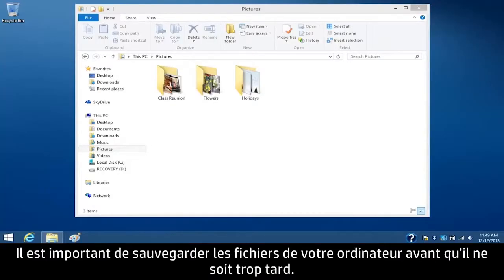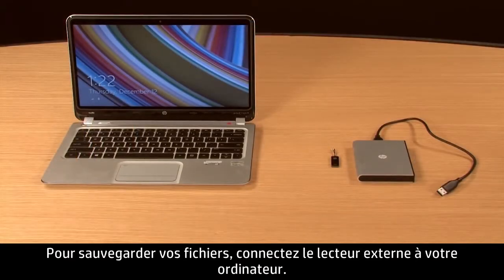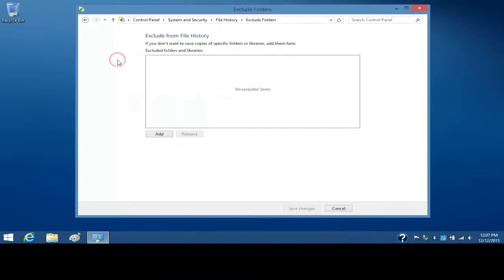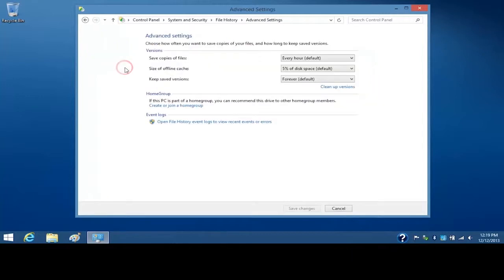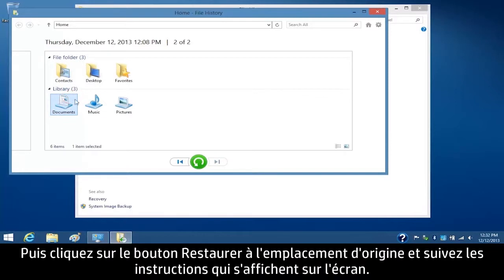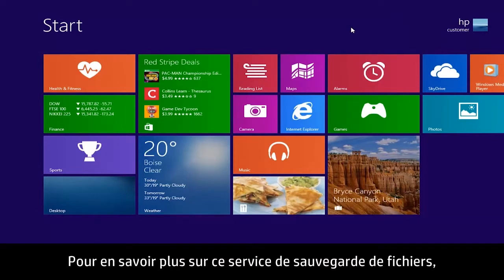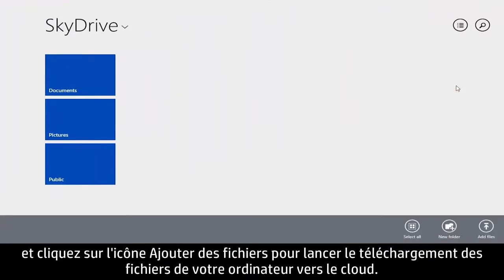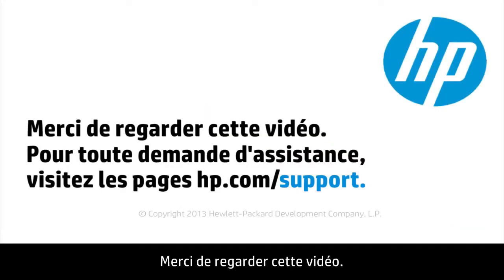Sauvegarde de fichiers sur des ordinateurs HP fonctionnant sous Windows 8.1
Sauvegardez vos données avant qu'il ne soit trop tard. Les données stockées sur votre ordinateur peuvent être perdues ou corrompues de diverses manières. Cette vidéo explique comment sauvegarder et restaurer vos fichiers dans Windows 8.1.